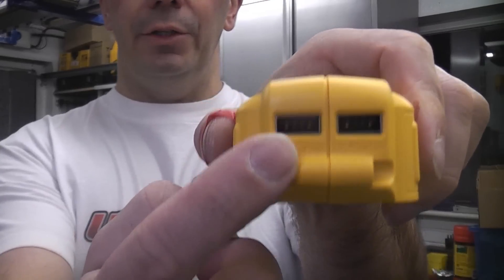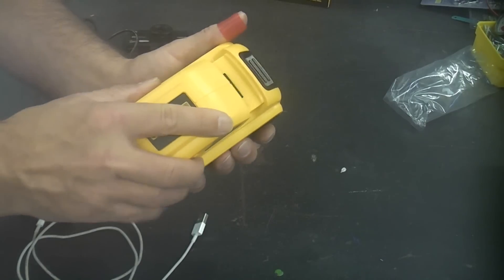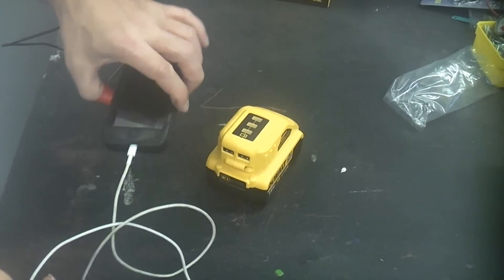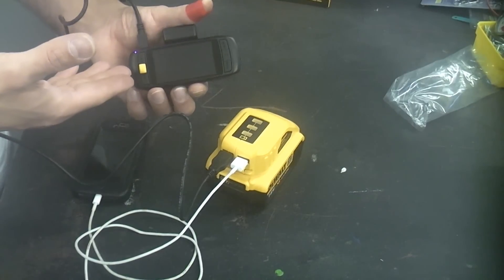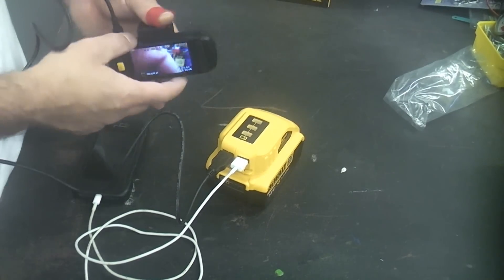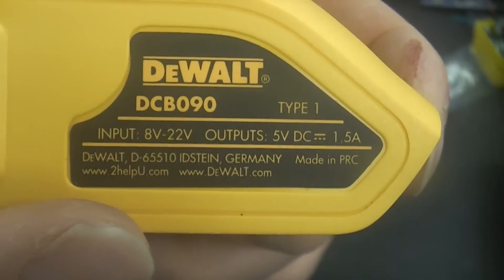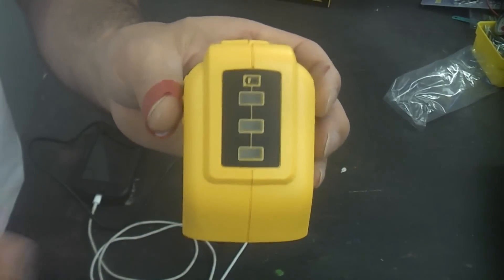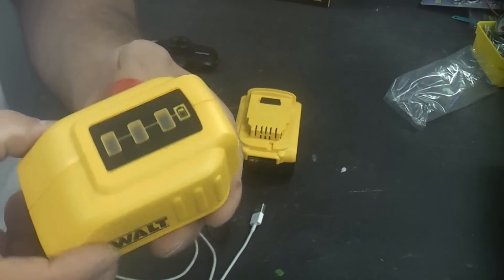DeWalt DCB090 USB Charger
The DeWalt DCB090-XJ USB Charging XR Battery Adaptor is a useful addition to any toolkit if you already own a 10.8, 14.4 or 18v Dewalt XR battery. By using the DeWalt DCB090 you can power two USB devices, which means you can charge your IPhone, IPad, or use a dash cam or sat nav using the device.